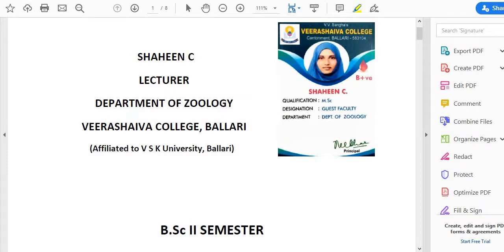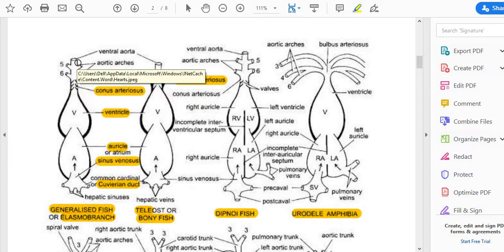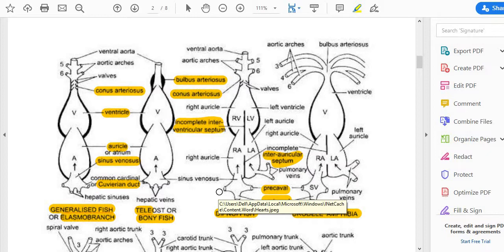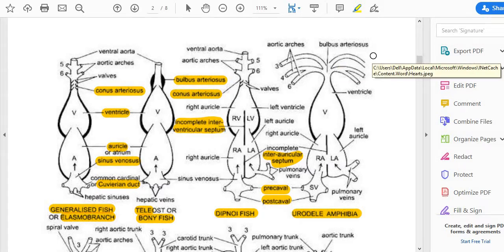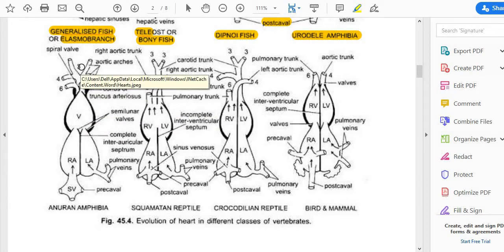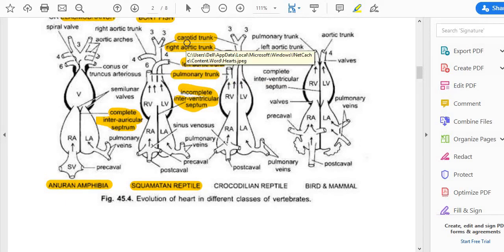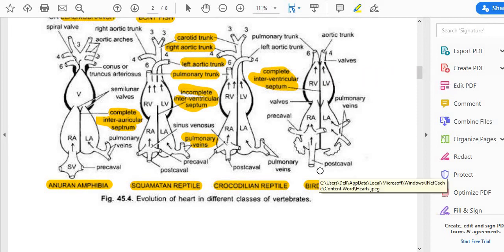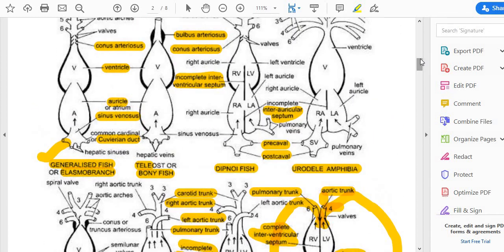Comparative anatomy of heart in vertebrates.